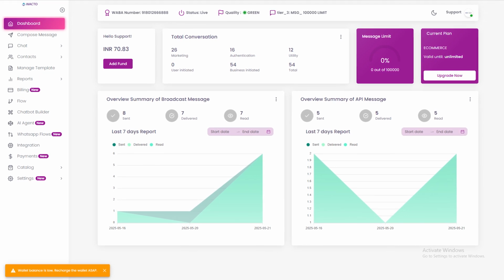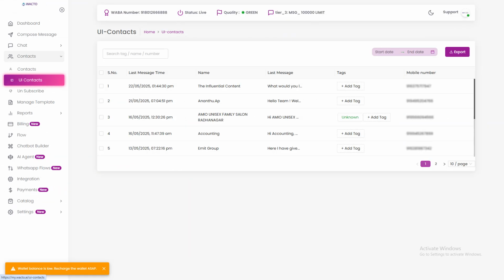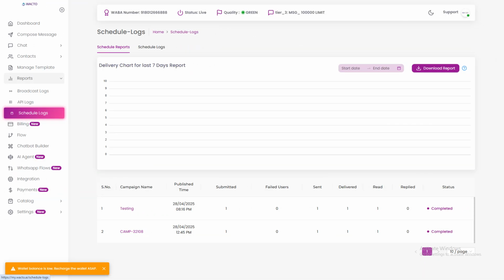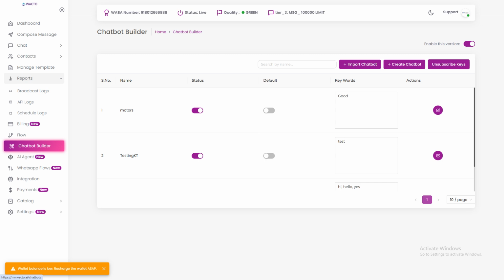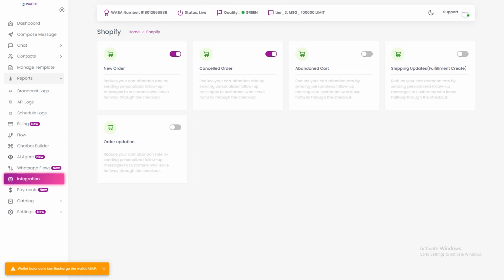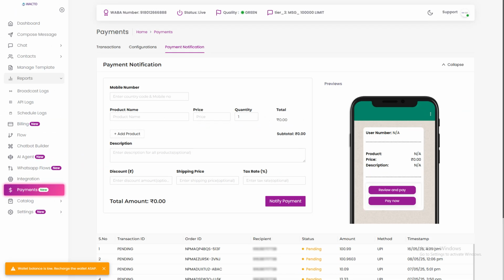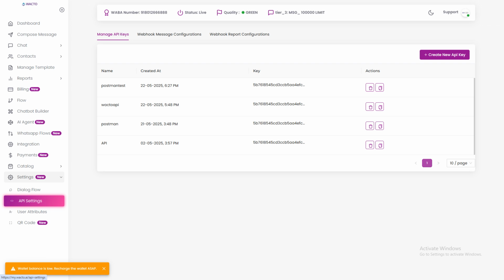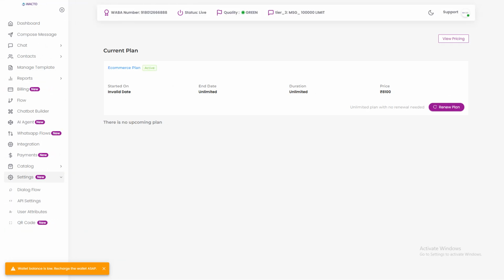WACTO Walkthrough | Complete Guide to WhatsApp Business Automation wacto chatbot #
WACTO Walkthrough | Complete Guide to WhatsApp Business Automation

Welcome to your one-stop guide for mastering WACTO – the ultimate platform for WhatsApp Business Automation! Whether you're a beginner or looking to scale your automation strategy, this video will walk you through everything you need to know.

✅ What you’ll learn:

What is WACTO and how it works

Setting up your WhatsApp Business API

Creating chatbots and automated workflows

Managing customer interactions seamlessly

Integrating with CRMs, eCommerce, and more!

Real-time analytics and performance tracking

💡 Perfect for:
Small business owners, marketers, customer support teams, and anyone looking to automate and scale their WhatsApp communication.

🔗 Start your automation journey with WACTO today and turn conversations into conversions!